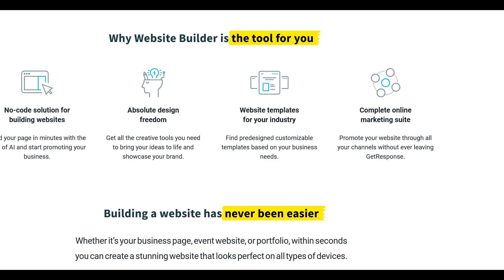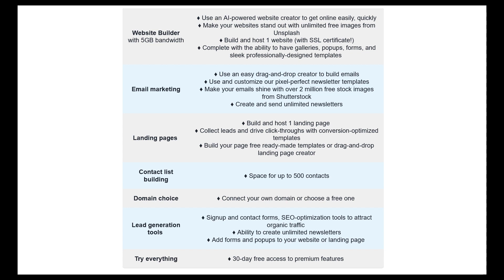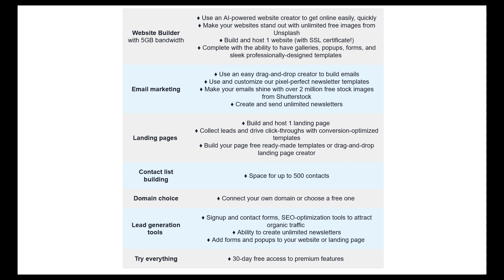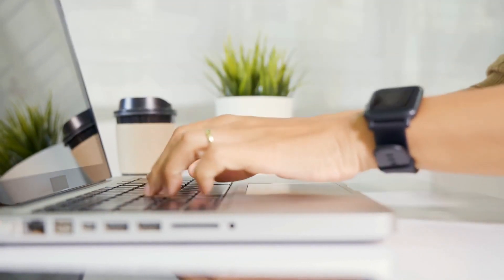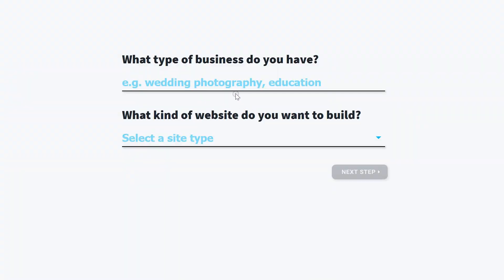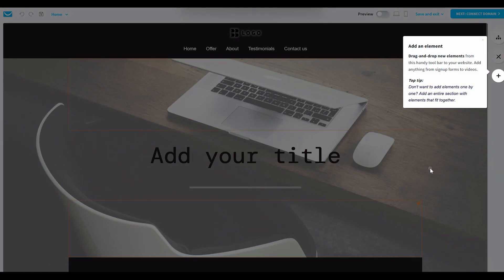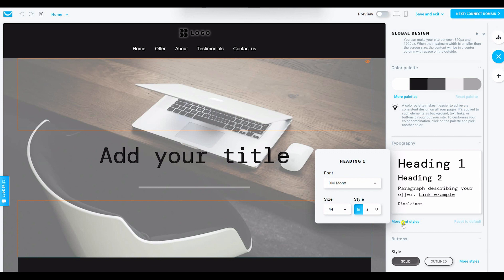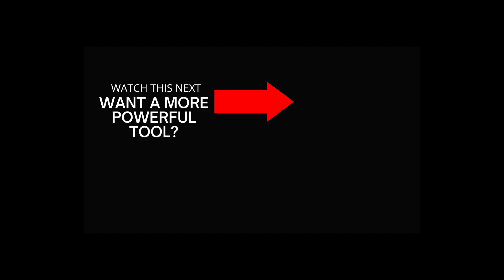How to Make a Free Website No Banner Ads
How to make a free website with no ads - So many of the most popular FREE website builders place big banner, in-feed or side panel ads on your website making it look very unprofessional.  I'm going to show you how to create a free simple and fast website that looks professional with no ads.

0:00 Intro
0:34 GetResponse Tutorial
0:40 Features included in Getresponse Free Website
4:00 Step by step tutorial to create a website for free

Want to LEARN how to START or GROW your YOUTUBE CHANNEL? Sign up for information when my **30 Day YouTube Kickstarter Small Group Coaching Course** opens for enrollment!

INCFILE - Form your LLC $0 + state filings fees only